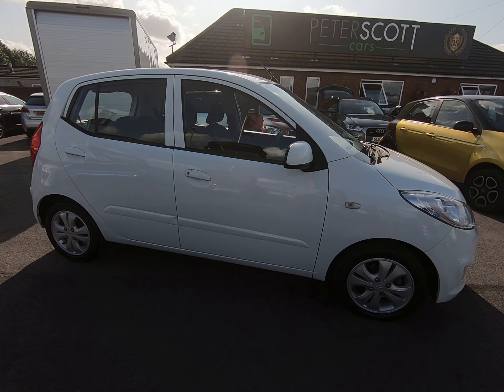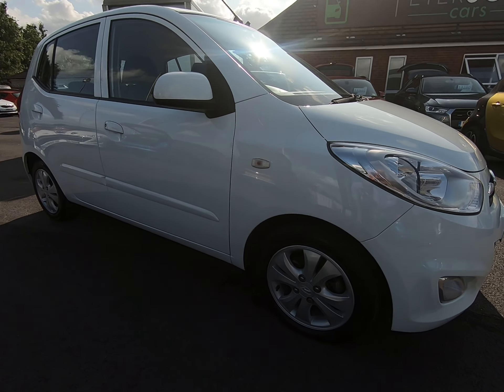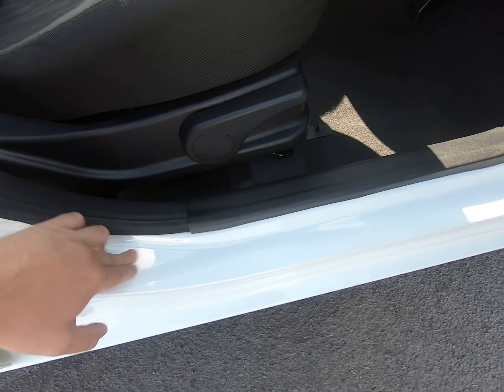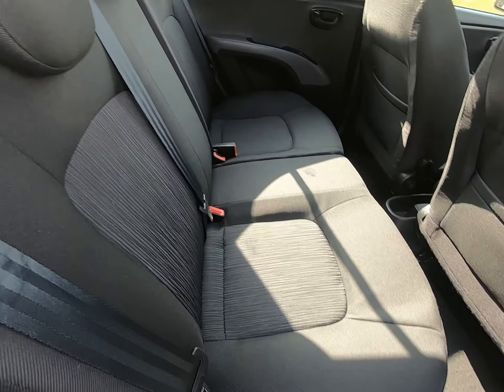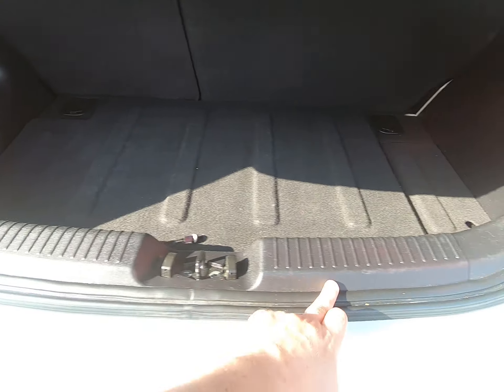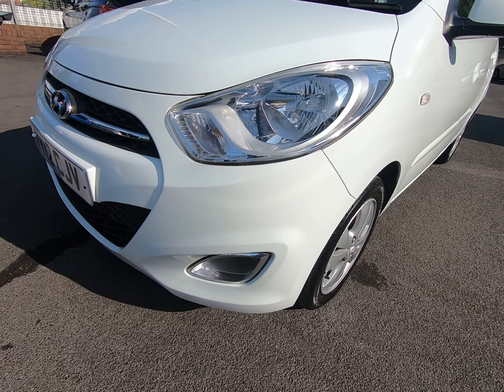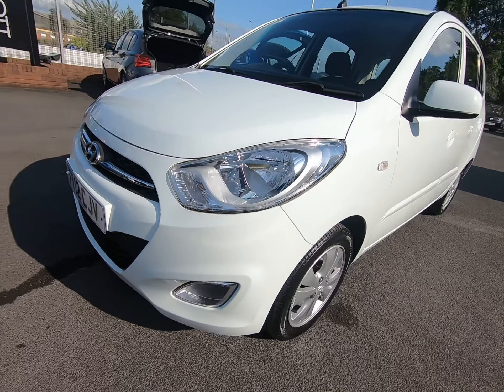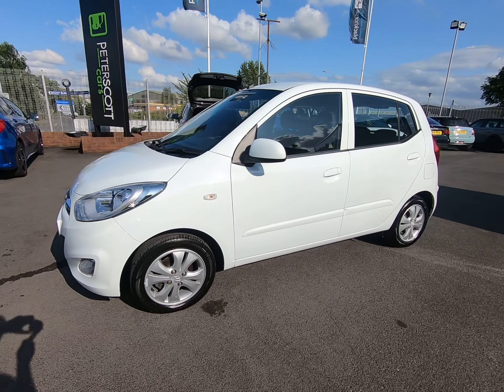**SOLD SOLD Hyundai I10 walkaround video SOLD SOLD**